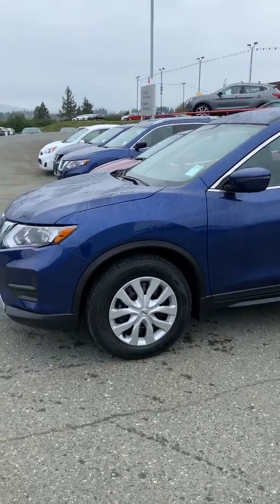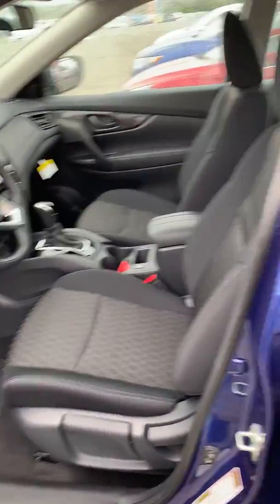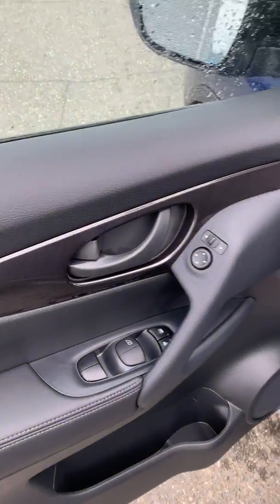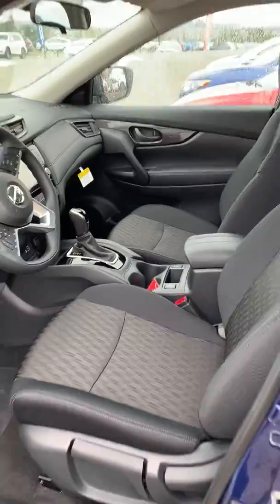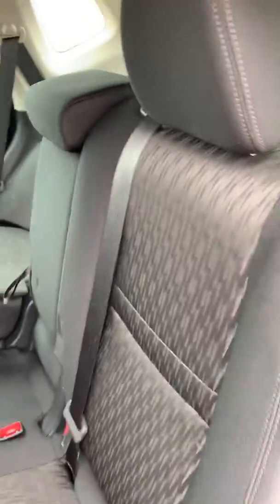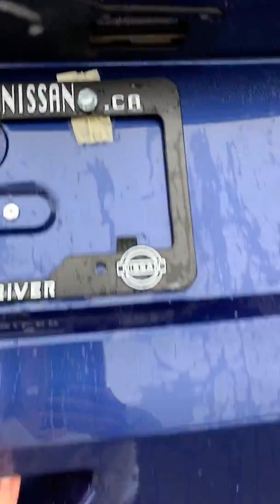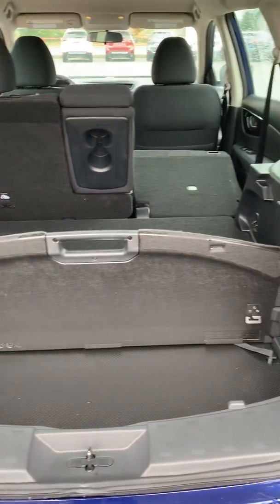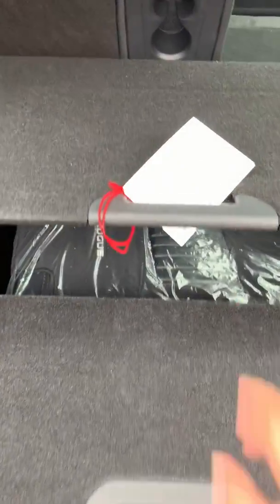2019 Rogue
Zero Gravity Seats
Forward Emergency Braking
Blind Spot Warning
Heated Seats
Divide and Hide Cargo System